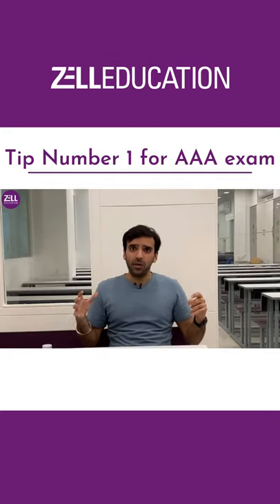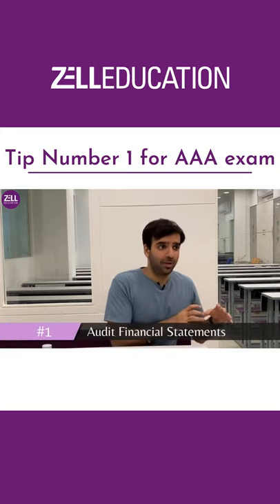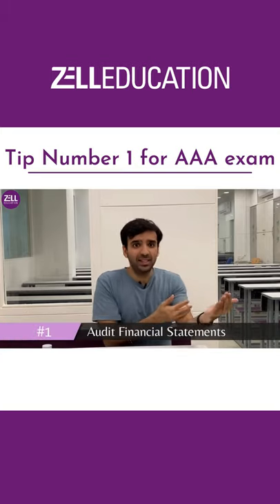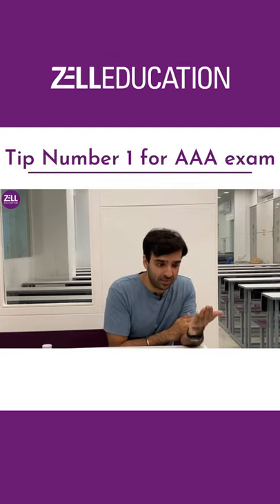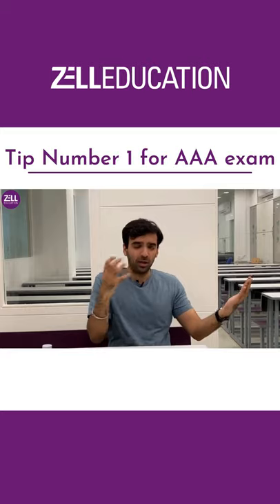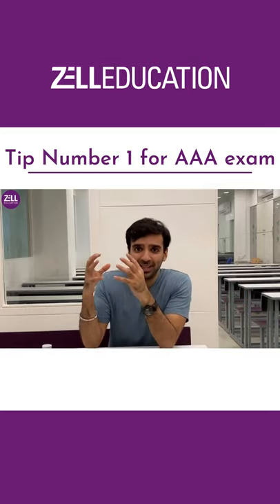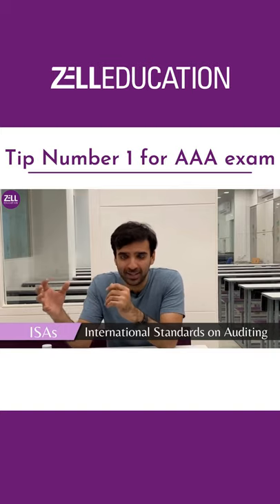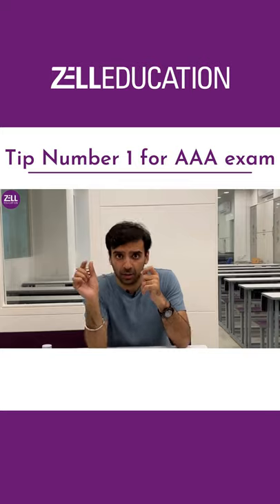1st Tip for AAA Exam | ACCA Exams